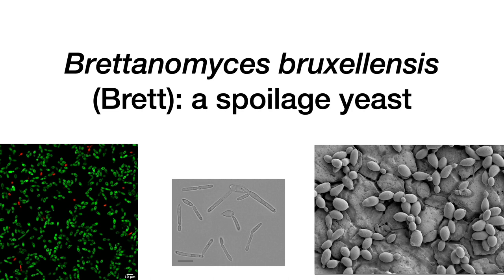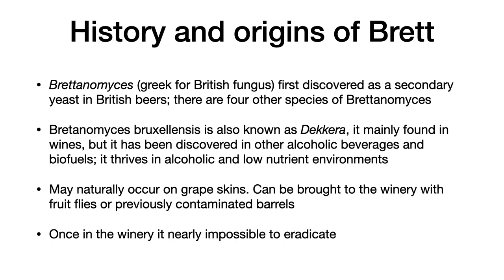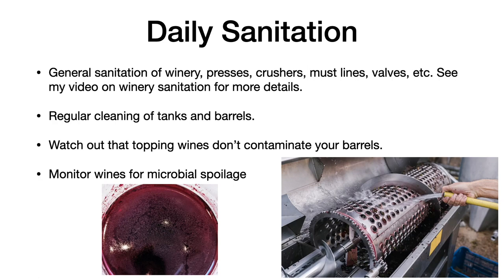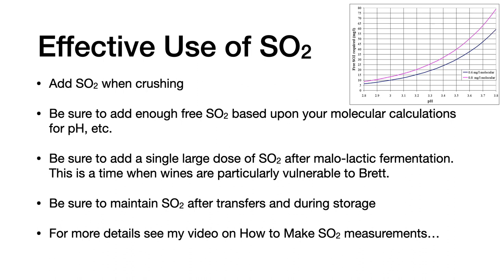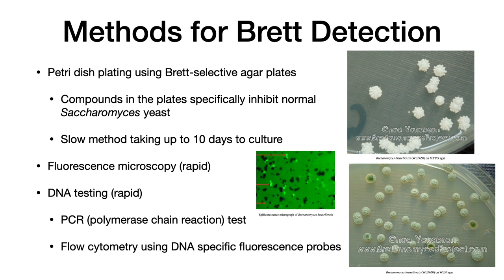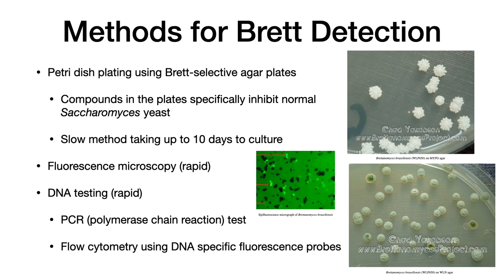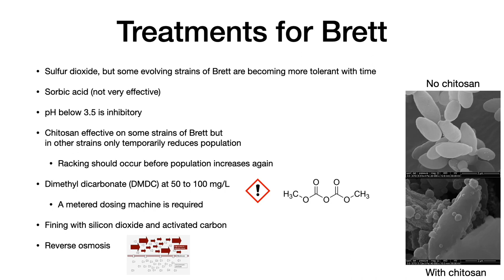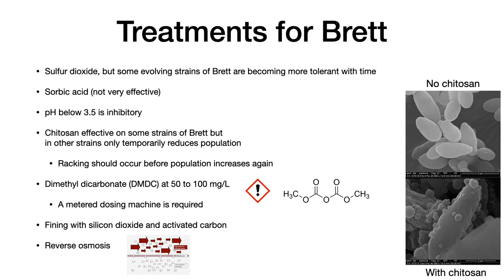How to treat for Brett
Brett is a wine fault. However, some people like it in their beer. It contaminates wine and makes them smell and taste awful. This video discusses its discovery, history, characteristics, detection methods and treatments.